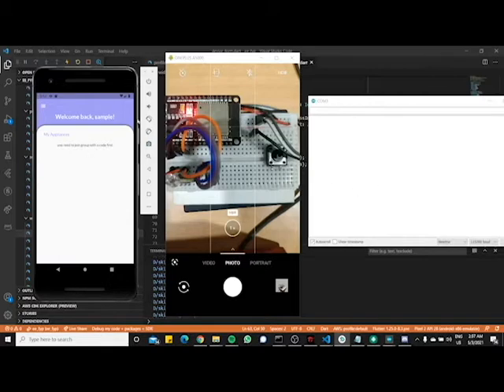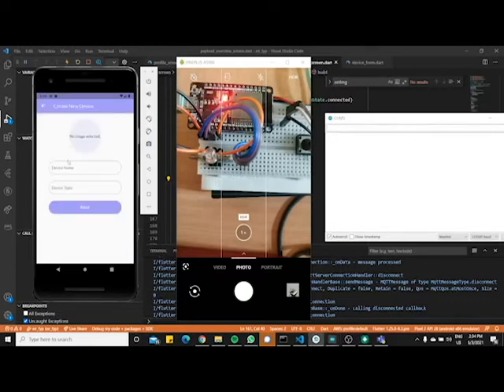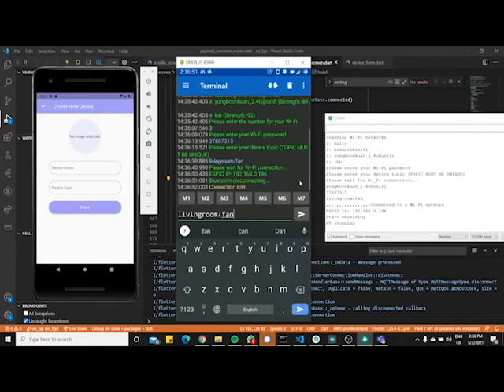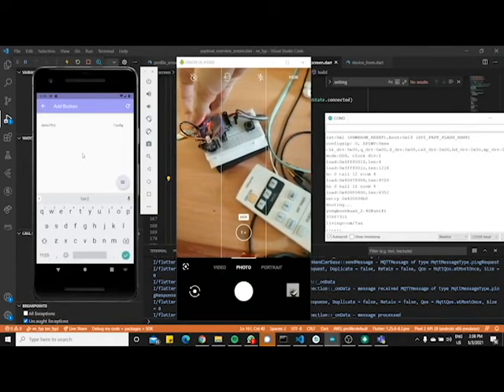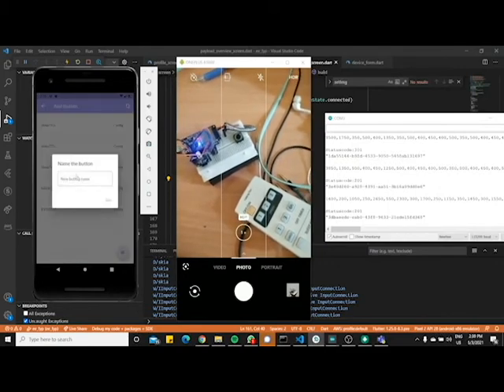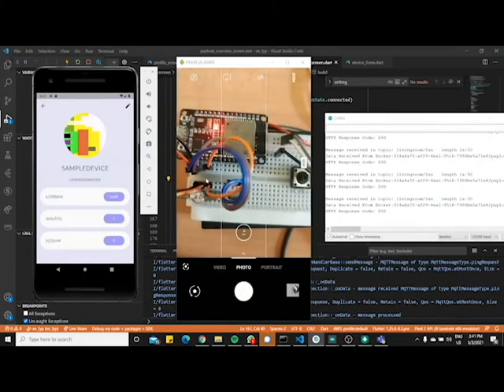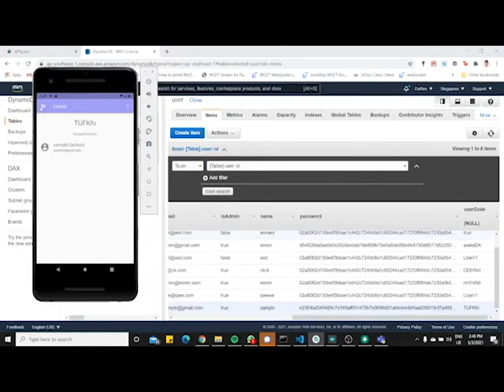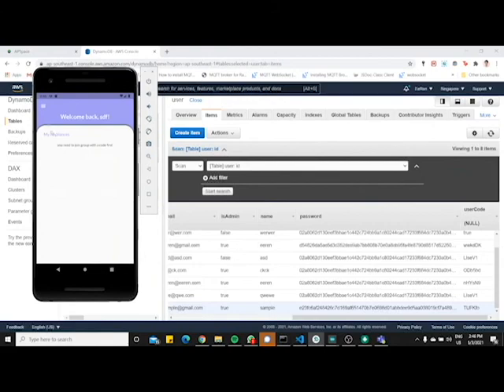InfraBEEP demo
Hi, I'm ee ren. I'm student from Asia Pacific University with intake UC3F2007IT(CC). This is a video demonstration of my final year project

tech include:
flutter / dart
serverless / aws
esp32 / arduino
MQTT